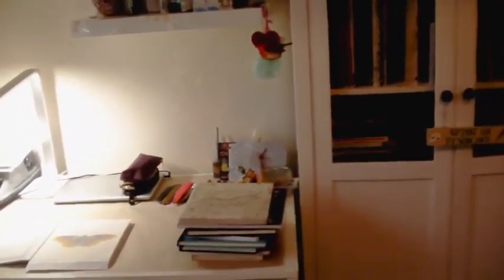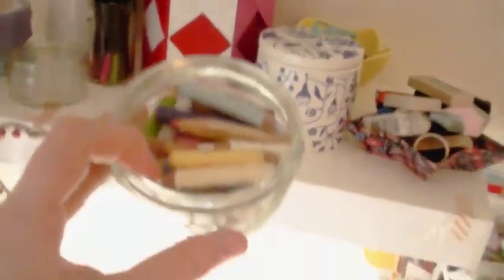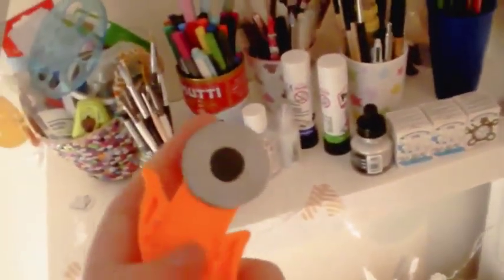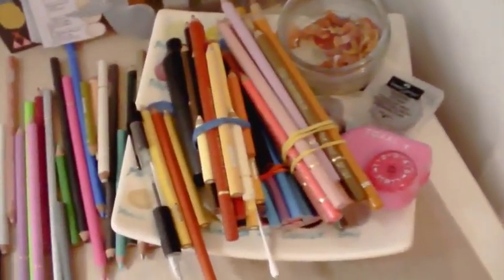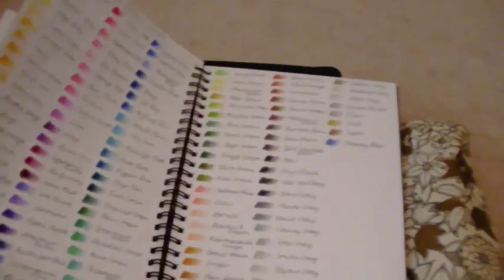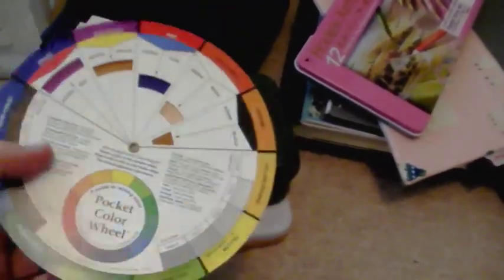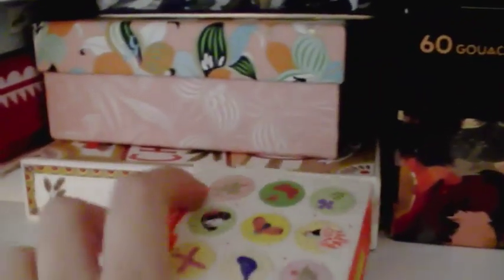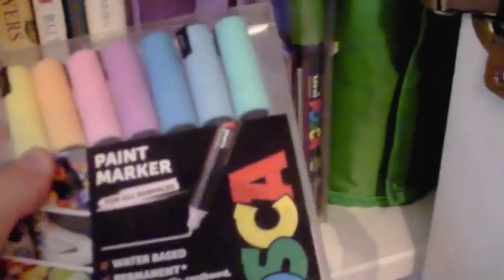TAG: Colouring Area Tour!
Thank you so much to Lovella and Kay for tagging me and to Lucy for creating this tag!

I tag:
Kate's Colouring Haven: @Kate's Colouring Haven
Influenced Colorist: @Influenced Colorist
At Susie's Cottage: @At Susie's Cottage